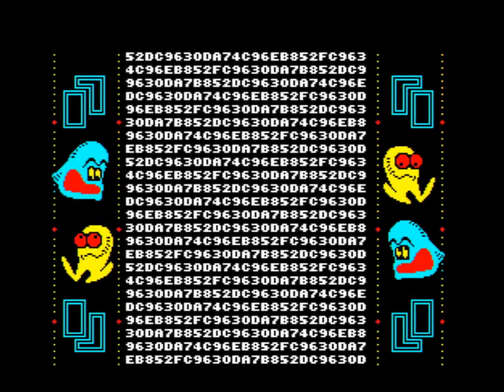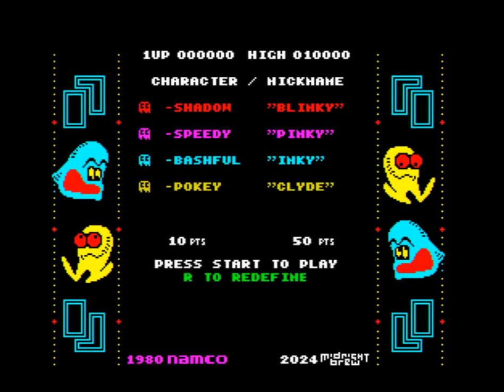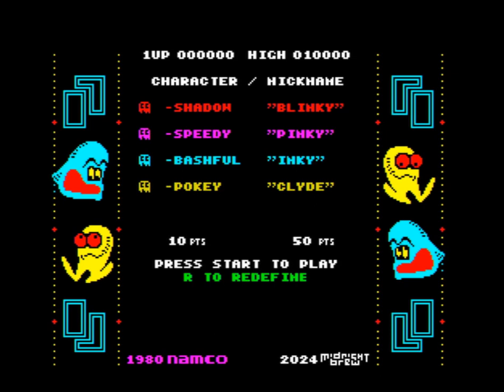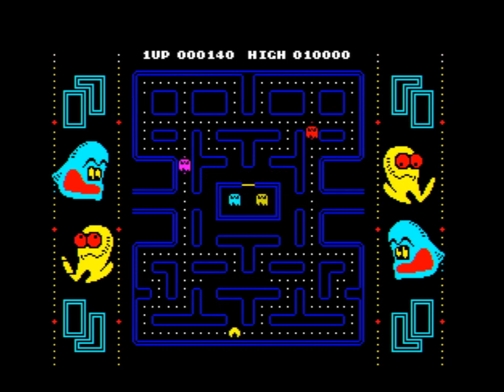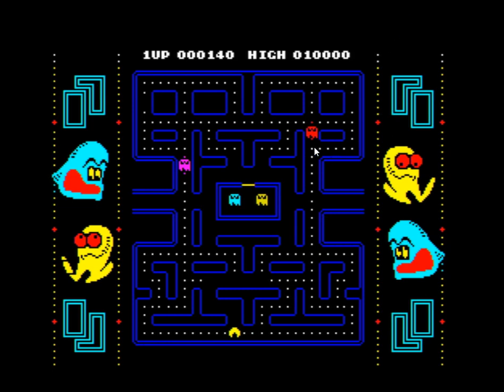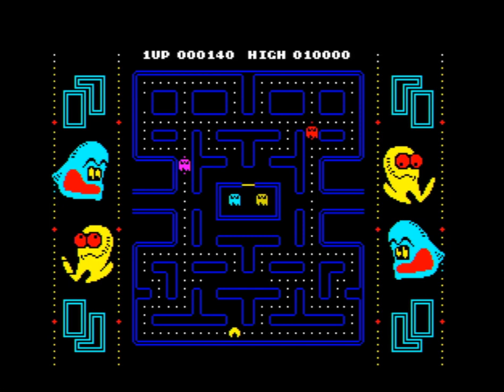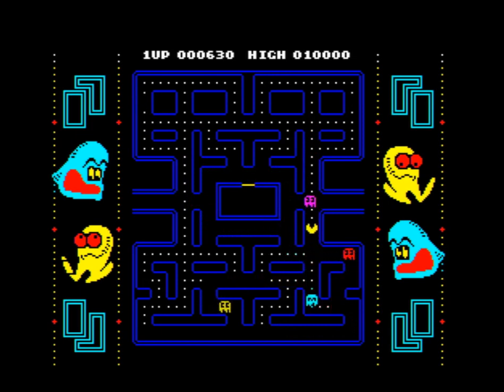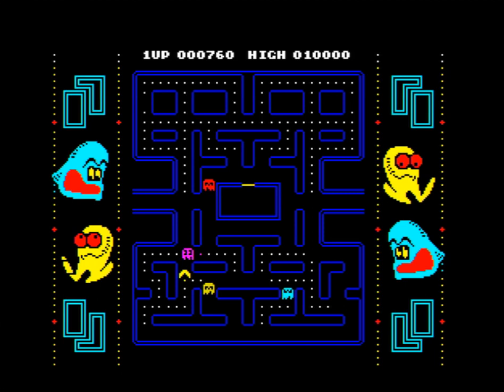Another quick Pacman RX update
Nothing fancy to report but Chase / Scatter mode is mostly done as well as a few more little bit like resetting when a level is complete and various other bits.